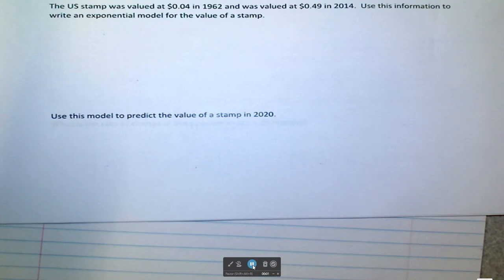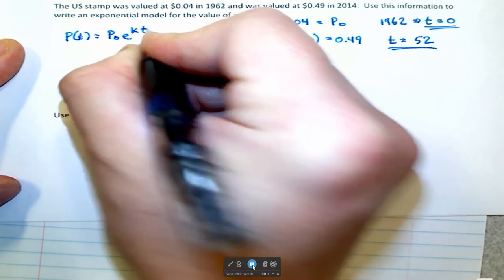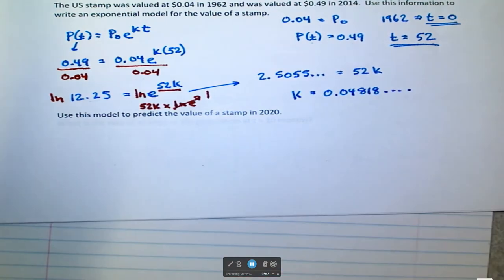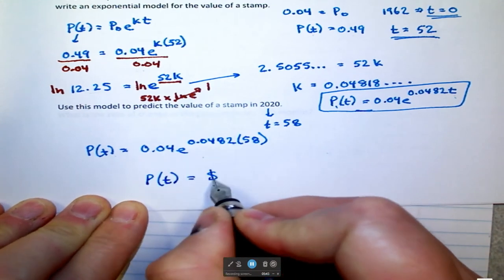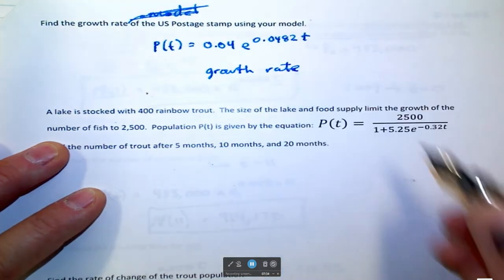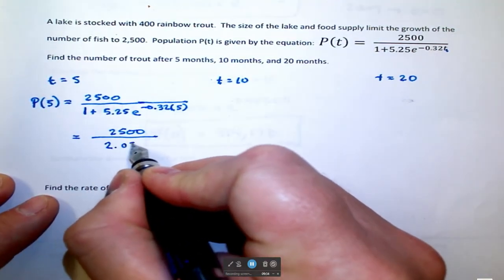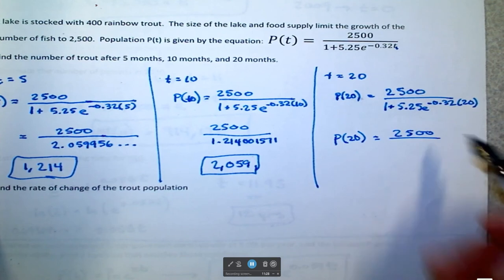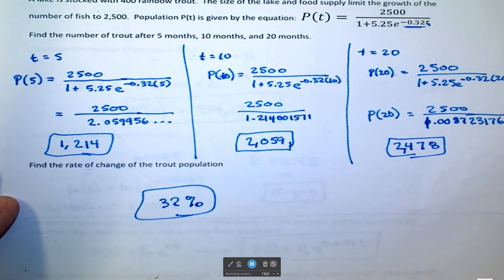Calculus - Exponential applications y = a^x (part 2)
This video starts where the previous one left off, giving students some examples of when and how to use the derivative of y = a^x. Let me know if you have any questions.